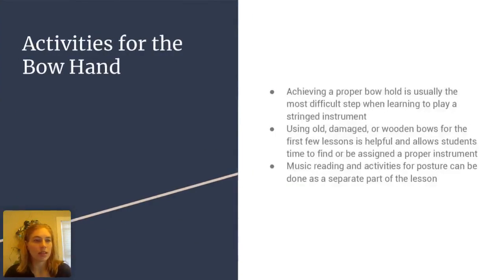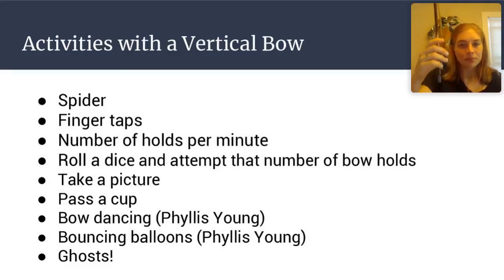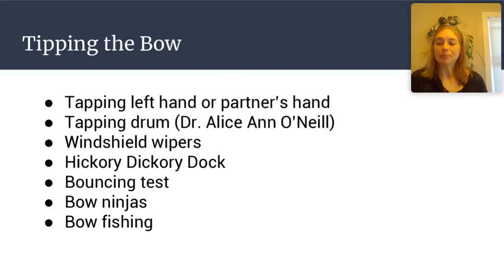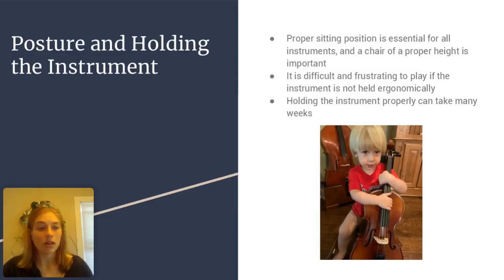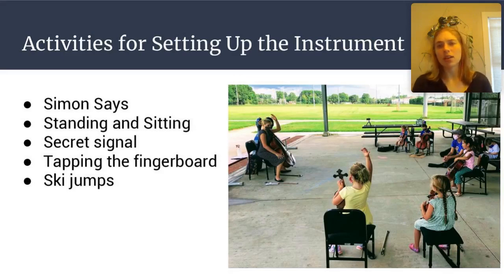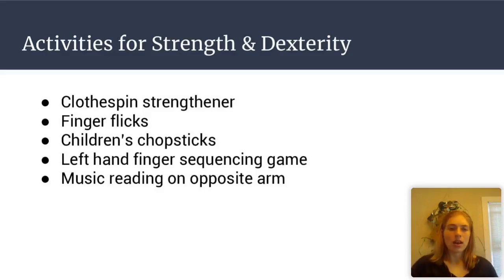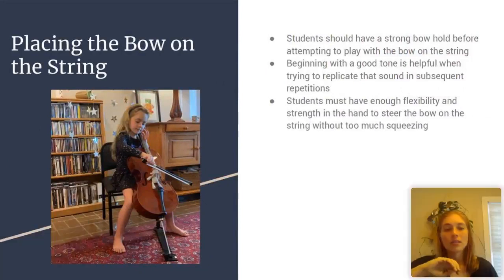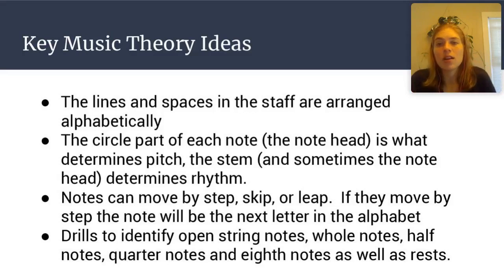Setting Up for Success Activities and Games for Beginning Strings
Presented by Molly Goforth (principal cellist of the Baton Rouge Symphony and cello instructor at the University of Louisiana at Lafayette)

This session will provide hands-on activities and games that address technical issues such as bow holds, bowing, and instrument position for beginning strings students of all ages. The focus of this session will be on identifying problems with technical set-up and addressing them through simple activities that are designed for maximum chances of developing good posture and technique.